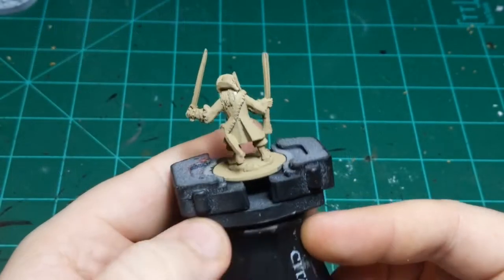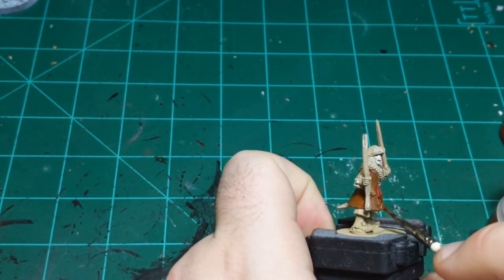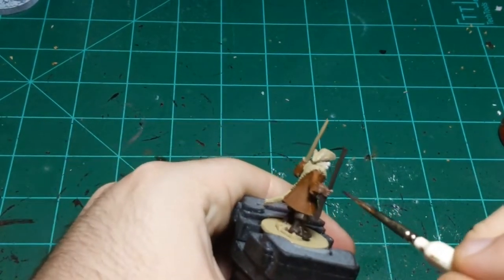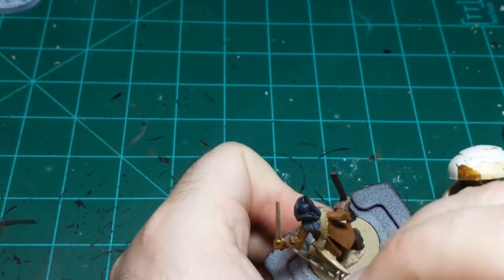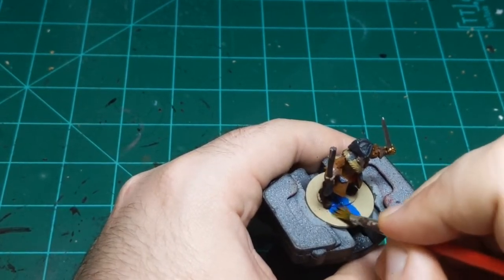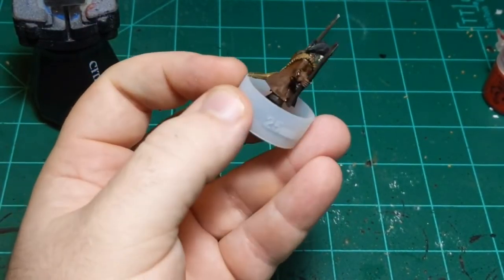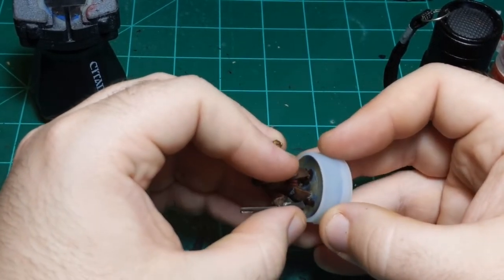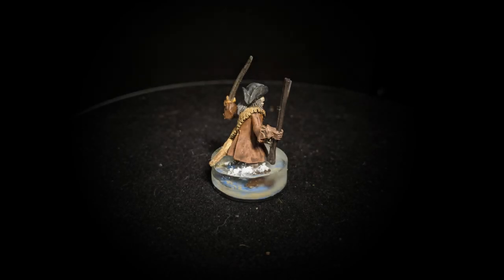How to Paint an Undead Pirate: Straight From The Pot Episode 39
In this episode I go through my process for painting an undead pirate, as well as going over how to use some easy UV resin to make a water base for him, enjoy!